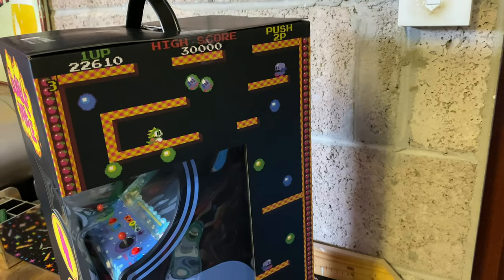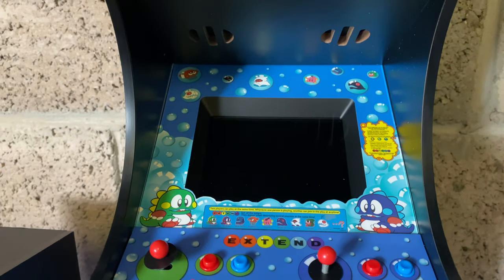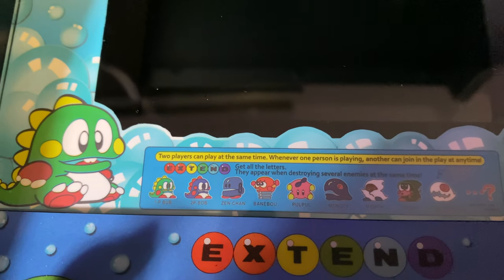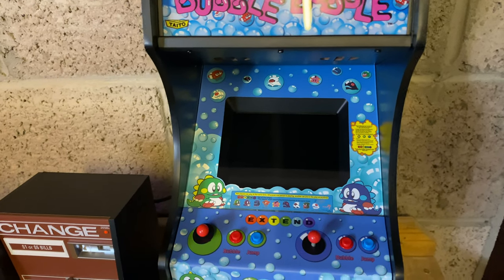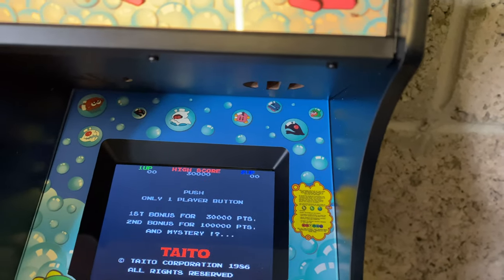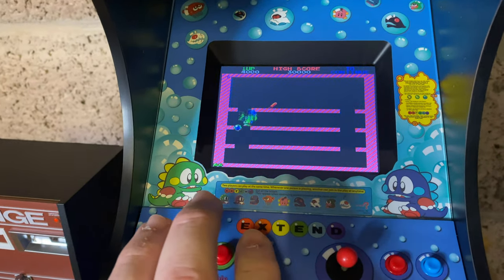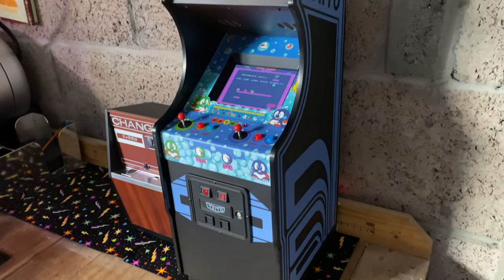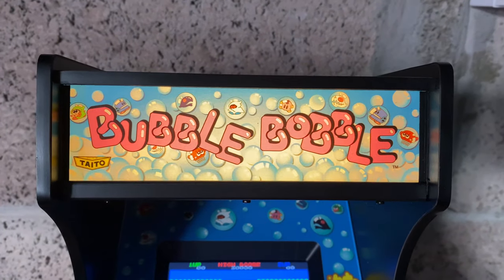Bubble Bobble Quarter Arcade From Numskull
A look over the Bubble Bobble 1/4 Arcade from Numskull